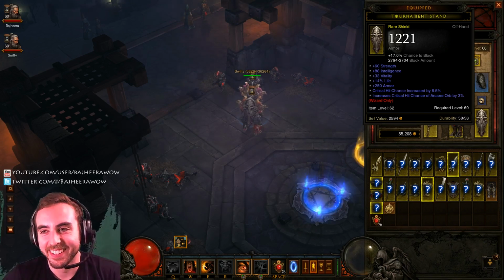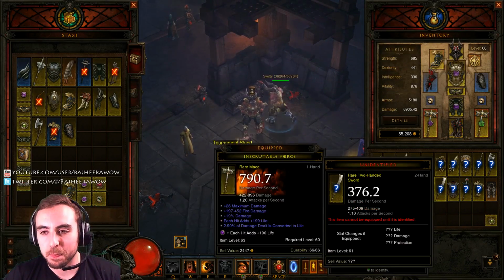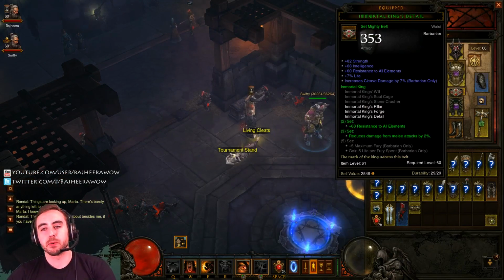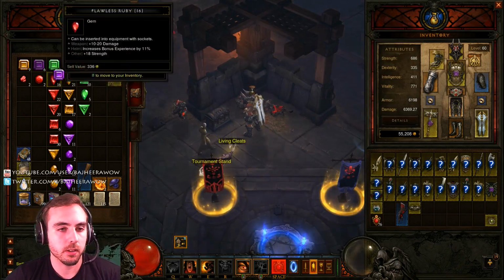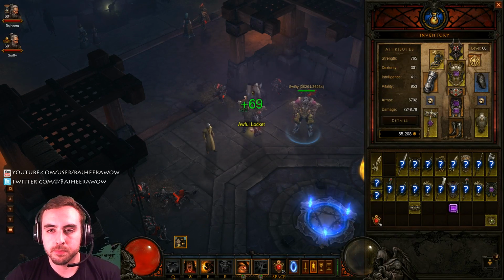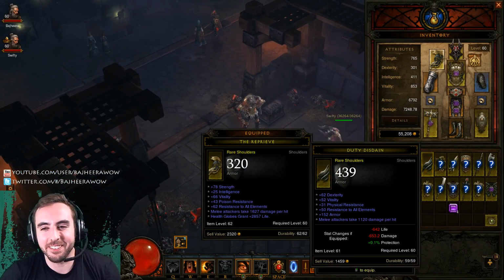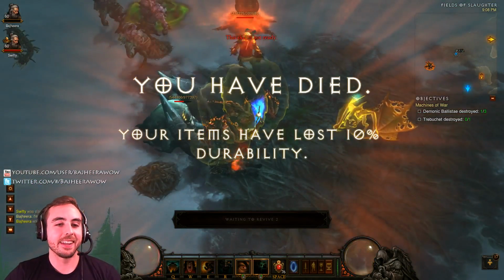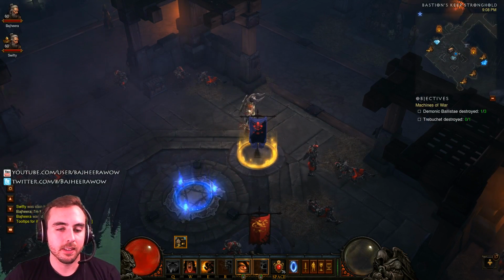Bajheera & Swifty Diablo 3 - "SWIFTY CLAUS and the OP MOBS! :D"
Swifty and I were hanging out on Diablo 3 with our beast Barbarians and he noticed that my gear was a little lacking after not playing for a while :) This is the result:

SWIFTY CLAUS! :D Thanks so much to Swifty for the epic upgrades, and for letting me tag along in his Whirlwind spec destruction :D